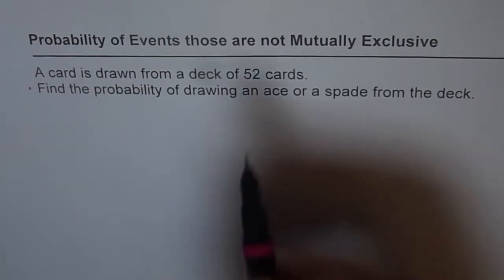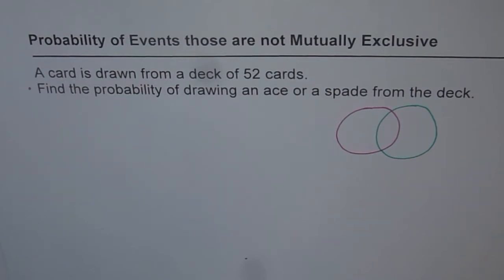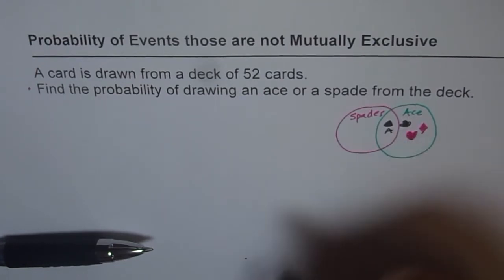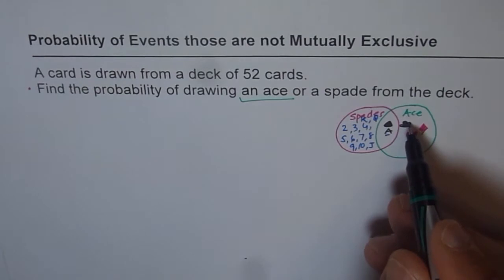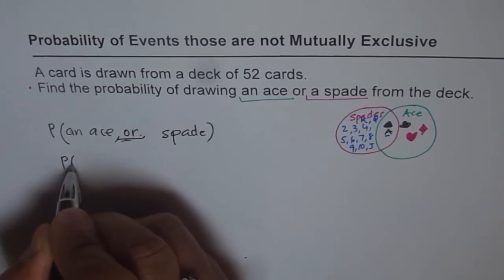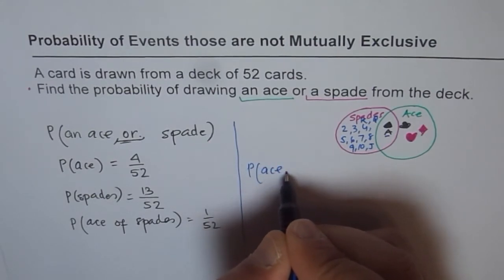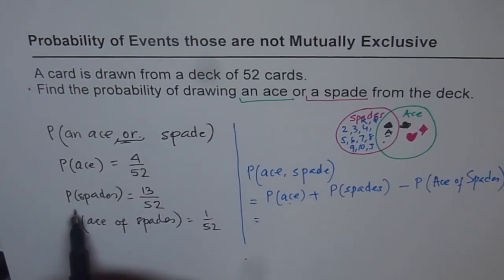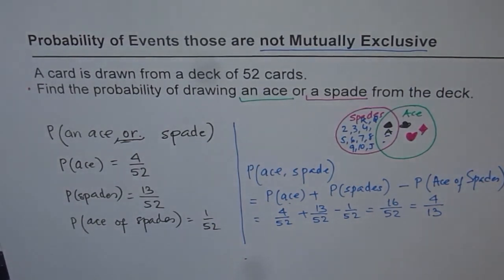Probability of Not Mutually Exclusive Events Cards